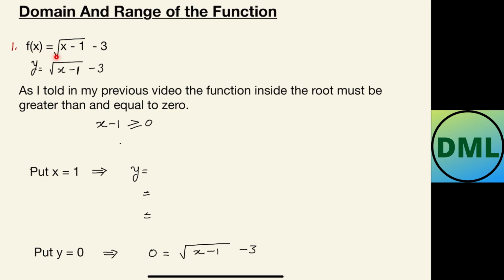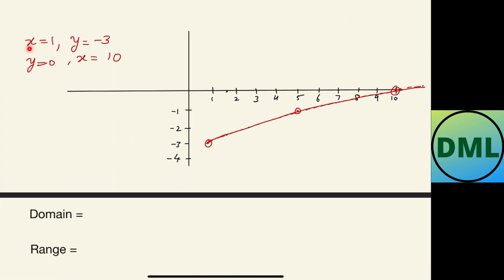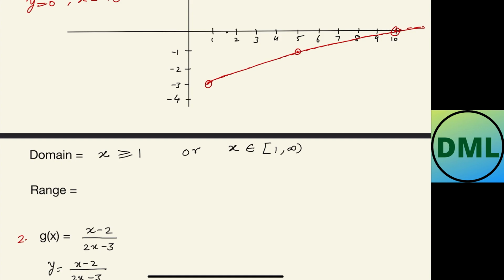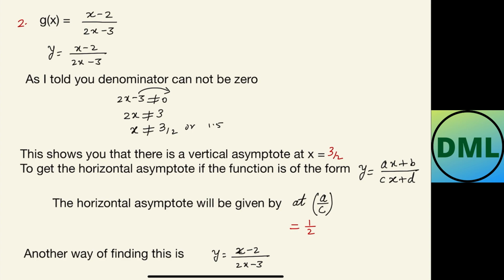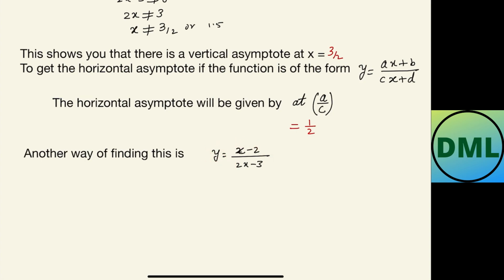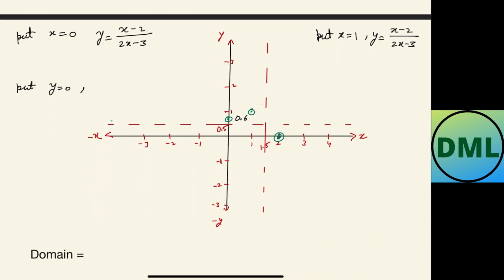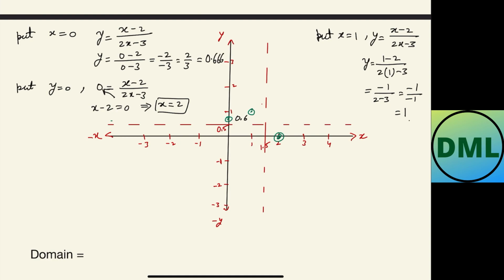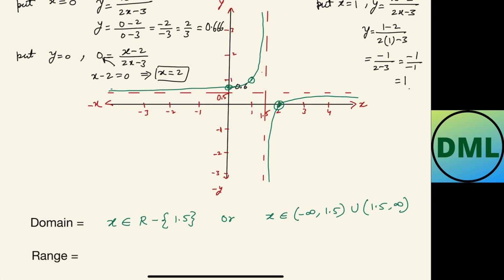IGCSE/CBSE - Add Maths/Maths :Functions -Part 5 -Domain And Range Of The Function - 2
Hello everyone, in this video, we are understanding How to find the domain and Range of the function?

Credits: DML

Questions are picked from past papers.